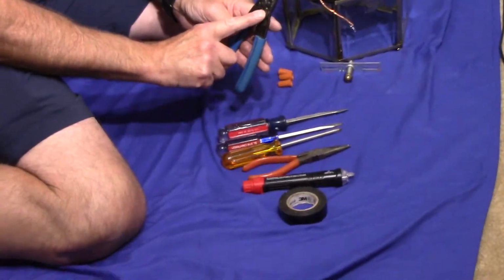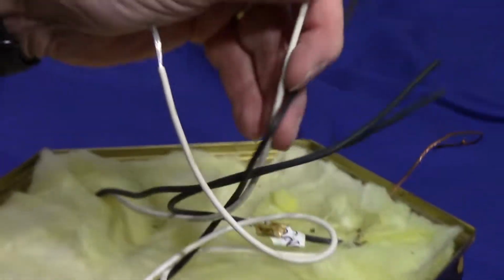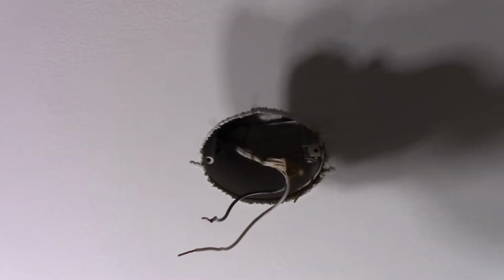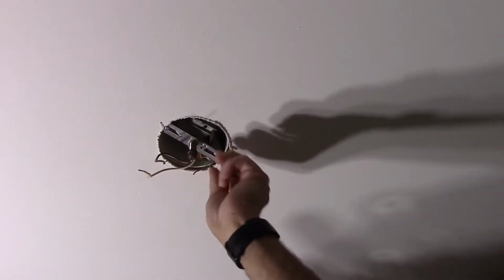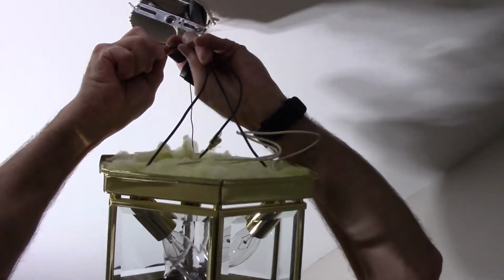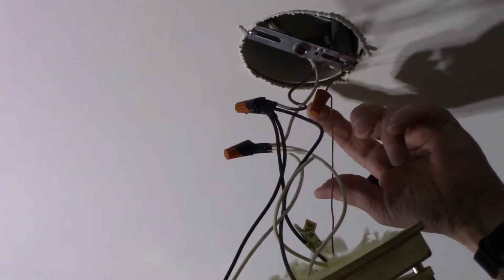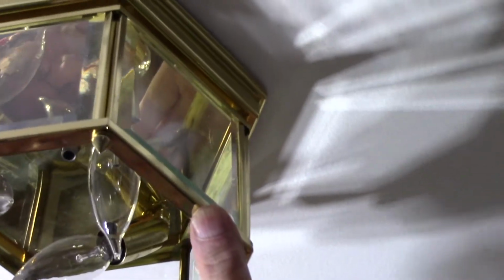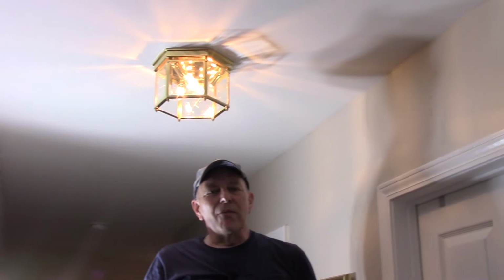How To Install A Light Fixture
In this video I will show you how to install a light fixture and explain what wires go were.